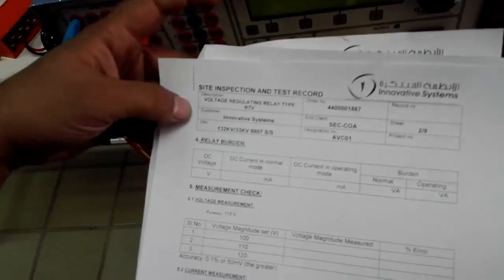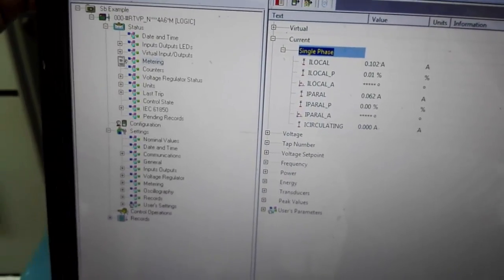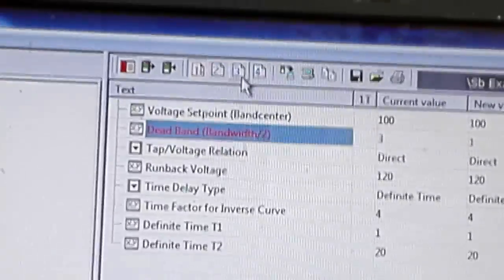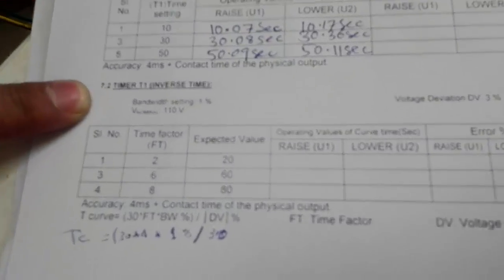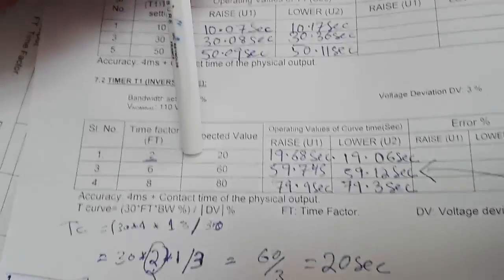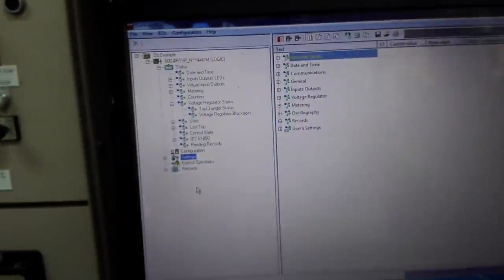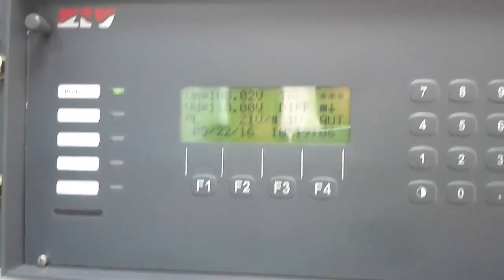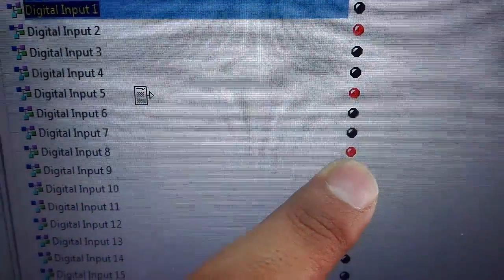ZIV RELAY AVC FUNCTION RTV , AVR Engr. Muhammad Ishaq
RED670 , SEL , MICOMP54 ,SEL411L ,SEL411 , + SEL311L
MICOMP443 ,MICOMP545 ,MICOMP546,MICOMP441,SEL421,SEIMINS7SD522,SEIMINS,
GE,REL670,MICOMP122,MICOMP127,REC670,REF615,RET615,
NUTRAL UNBALANCE,NUTRAL OVER VOLTAGE,UNBALANCE , LOSS OF POTETAIL,LOP,CURRENT REVARSAL,WEAK INFEED
ECHO, CARRIAR REVEIVE,SENT,SEND ,2ND HARMONIC,5TH HARMONIC, SECOND HARMONIC,FIVES HARMONIC,
GRAPH ,QUAD,MHO,GROUND FAULT,SYNCHRO-CHICK,AUTORECLOSER,KAVS,KAVTER,MVAX,SPERE C1C,
MVAX11,MVAX12,MFAC14,REB500,BUSBAR,HIGH IMPEDANCE
,LOW IMPEDANCE,REF,RESTRICTED EARTH FAULT,CURRENT TRANSFORMER,VOLTAGE TRANSFORMER,METRO CELL,RESISTORS,TIMERS,TIMER,AUXALRY RELAYS,